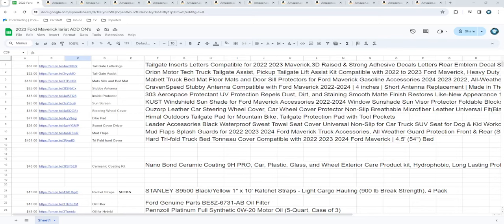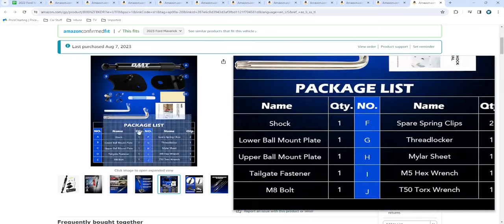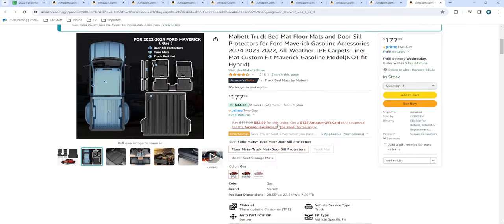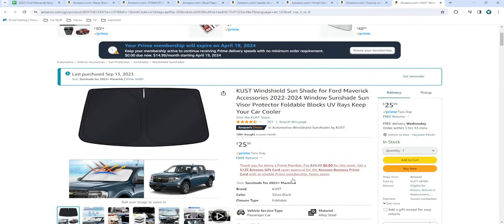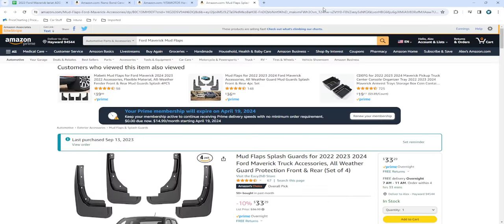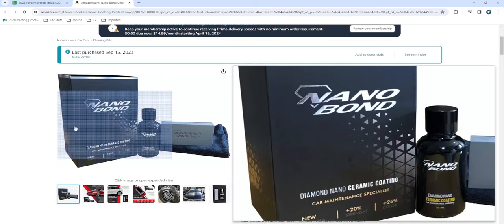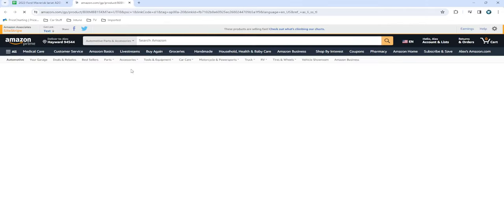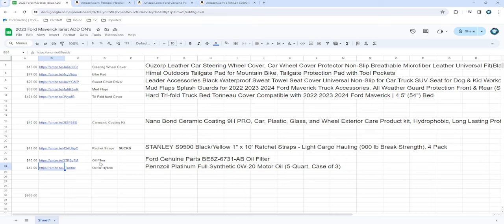The Best Ford Maverick Add on From Amazon All Makes and Models 2022/23/24/25